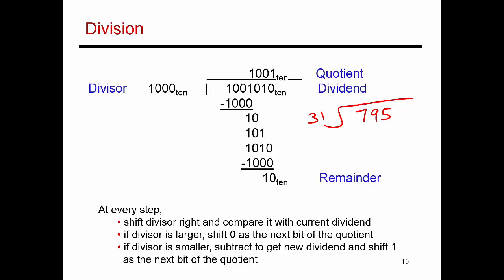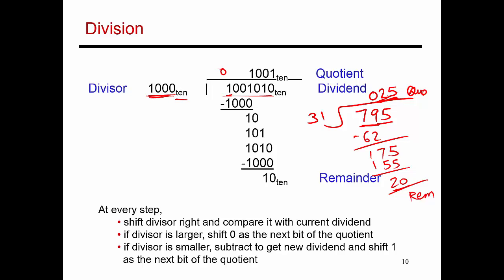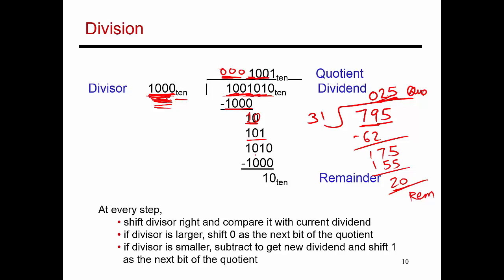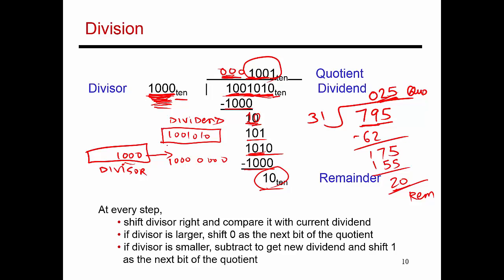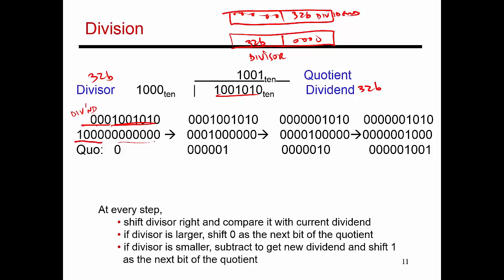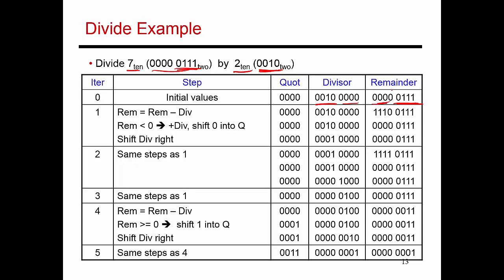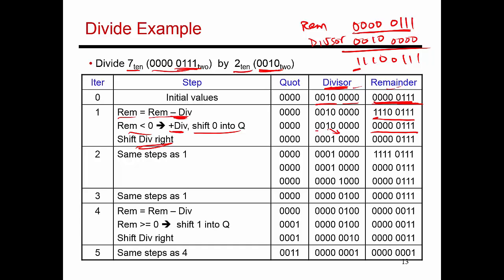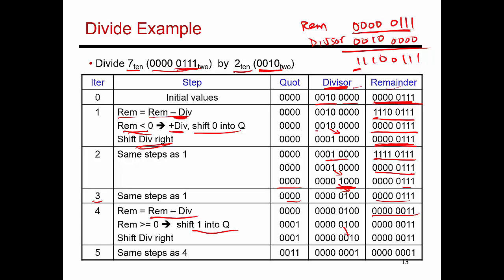Video 25: Division Algorithm, CS/ECE 3810 Computer Organization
This is the University of Utah's undergraduate course on Computer Organization.  Instructor: Rajeev Balasubramonian.

This video discusses division algorithms and examples.